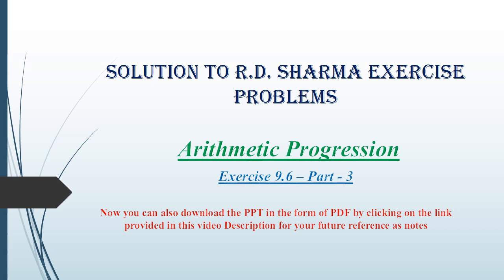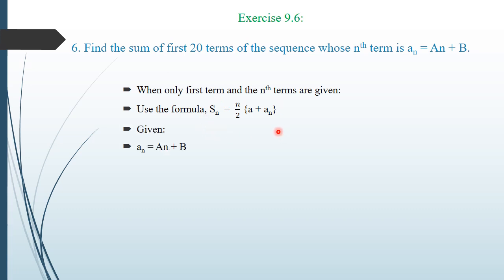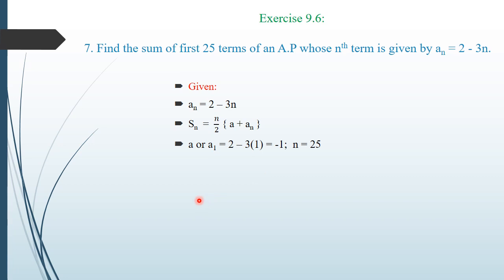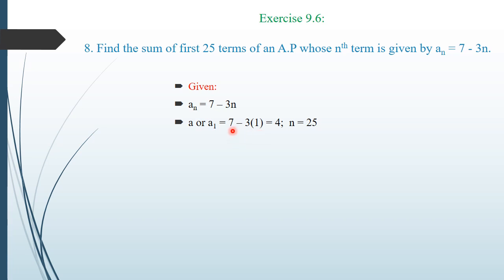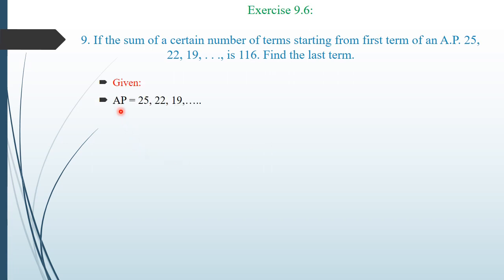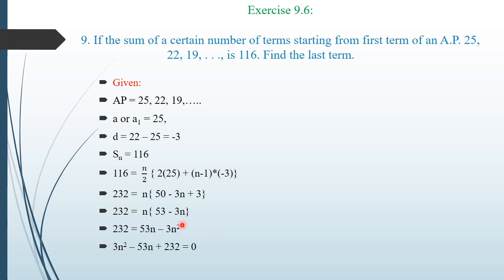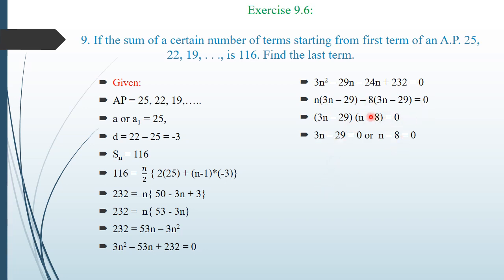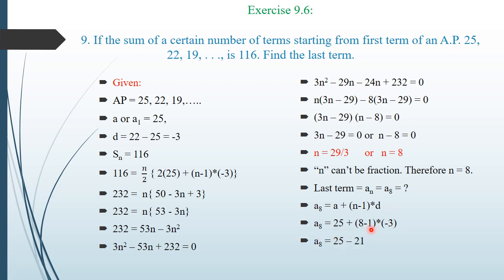RD Sharma Exercise 9.6 Part-3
This video provides solutions to RD Sharma Exercise 9.6 Problems.

Now you can also download the PPT in the form of PDF by clicking on the link below for your future reference as notes.